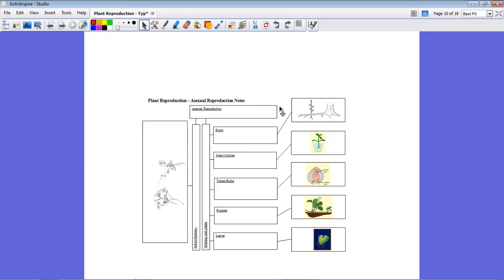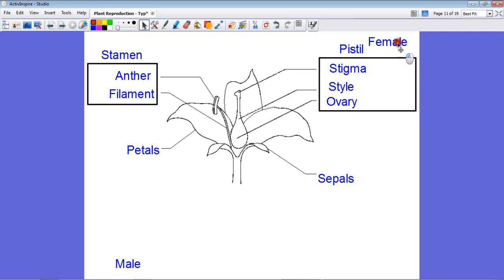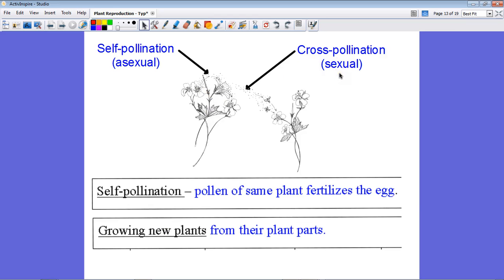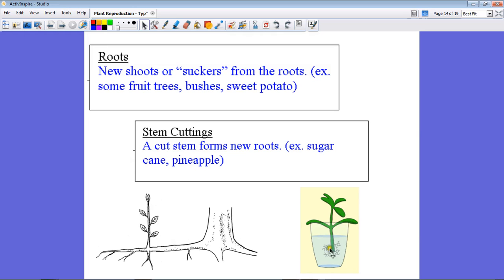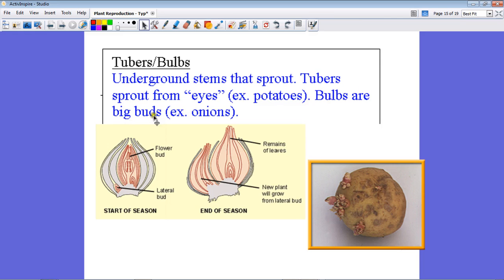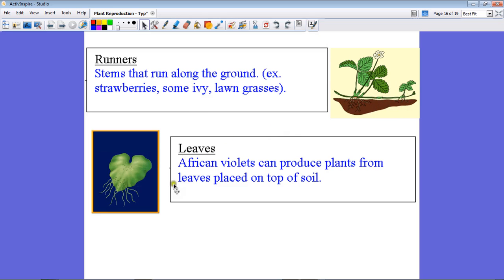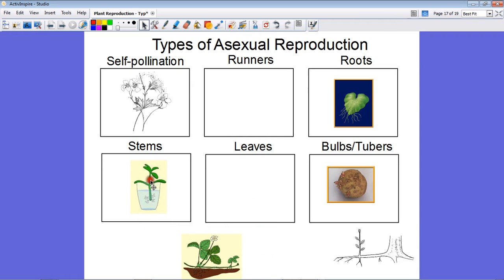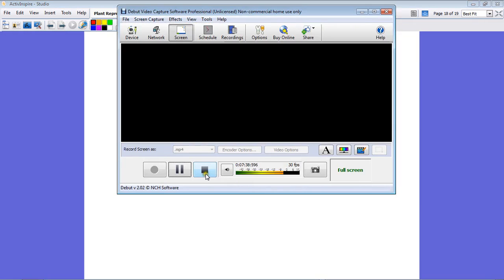Plant Asexual Reproduction Notes